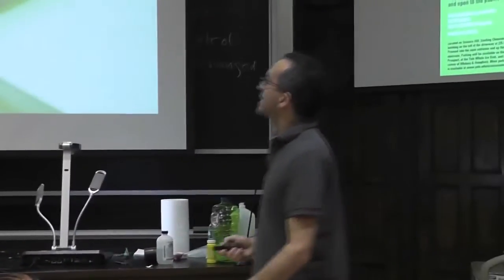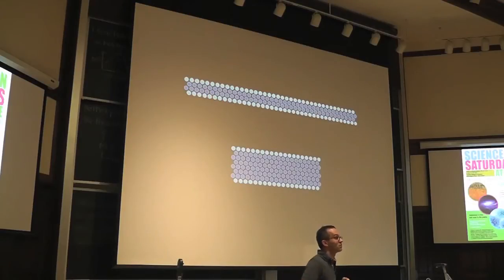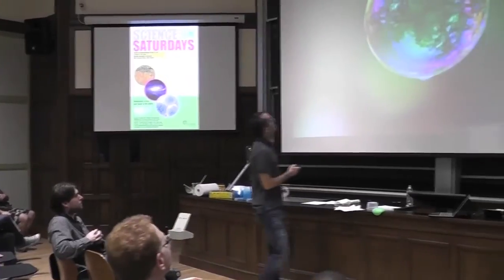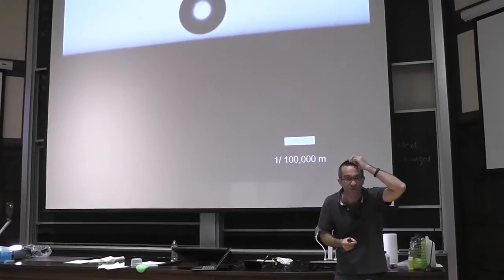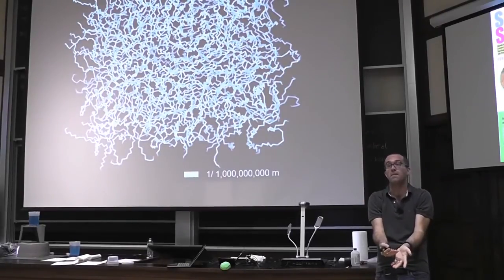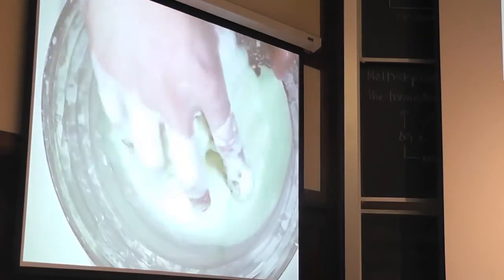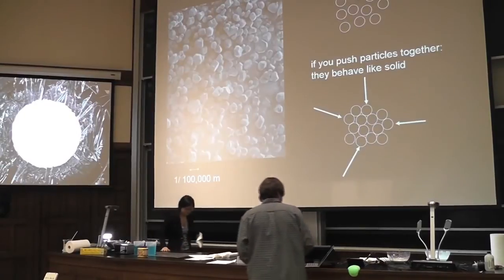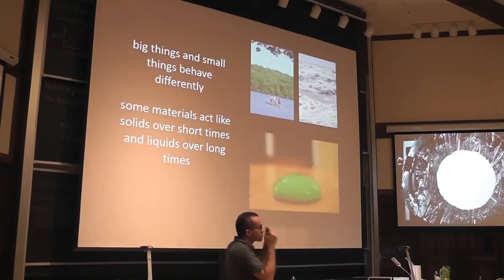9/27/14 Eric DuFresne – Small, Sticky & Squishy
Professor Eric DuFresne (Yale Engineering) gives his talk about nanomaterials in Yale's Science on Saturdays.
Science Saturdays is a special lecture series designed for families that brings the excitement of research and the passion of scientists to school-age children and adults. Each event involves a lecture by a Yale professor and engaging science demonstrations run by Yale college students. The lectures are free and open to the public and the topics explored are for kids in 7th grade and above.